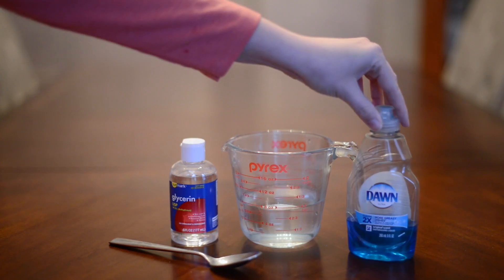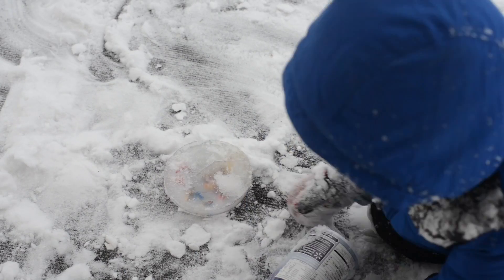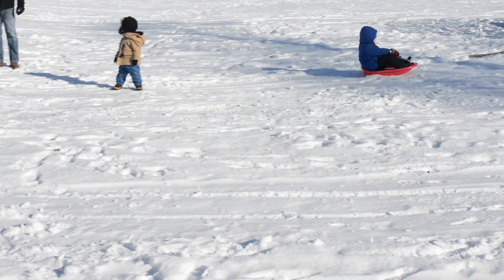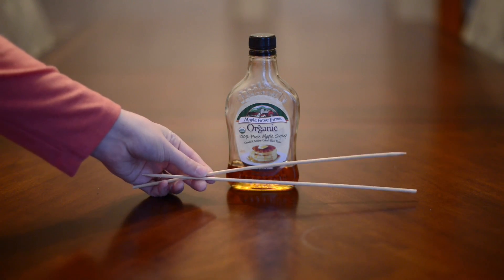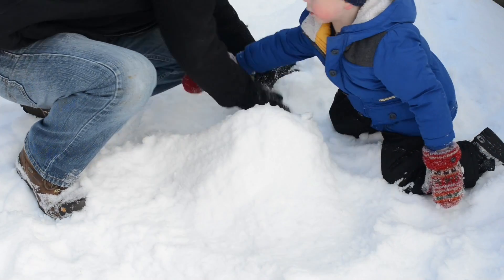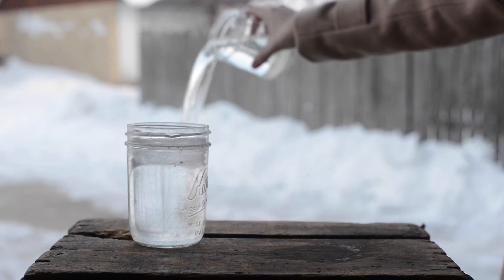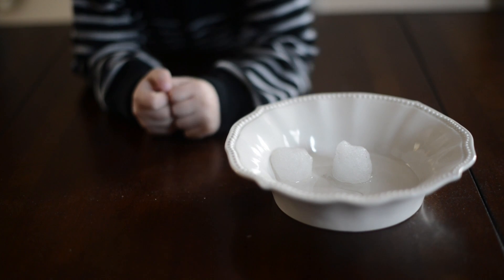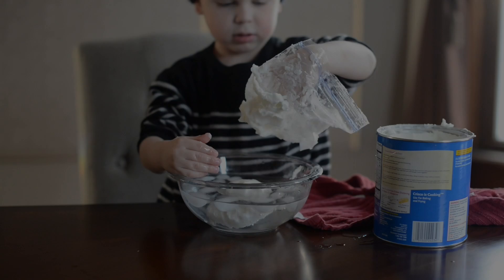10 Outdoor Winter Science Activities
Kids Winter Activities - Winter and I have a love/hate relationship for sure, but doing these science activities with my family was definitely an awesome way to beat the winter blues. I sometimes. Read Full Post